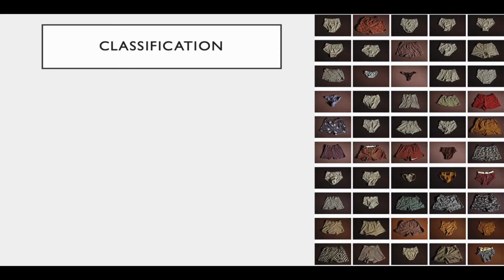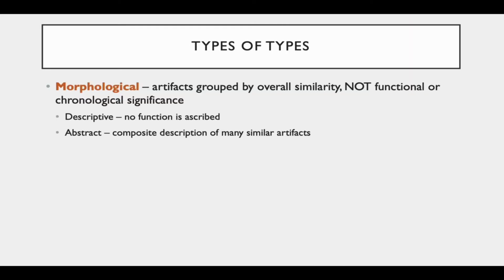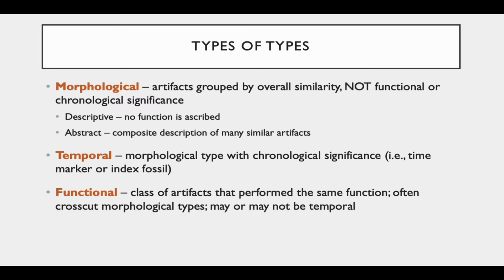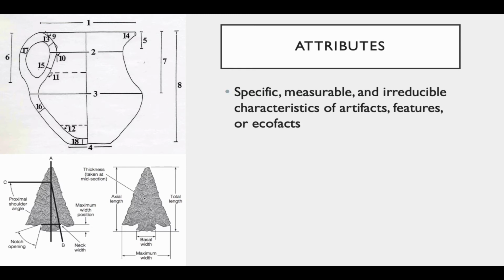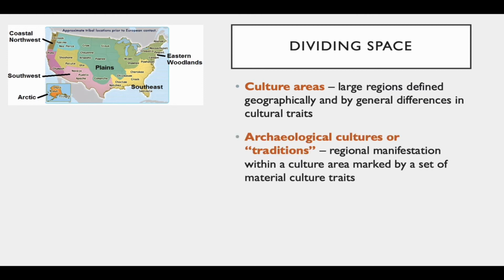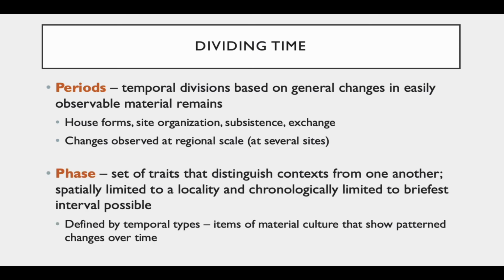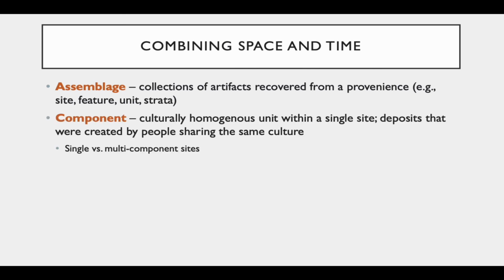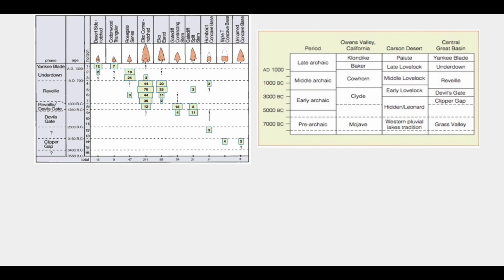ASB 223: Classification & Space-Time Systematics